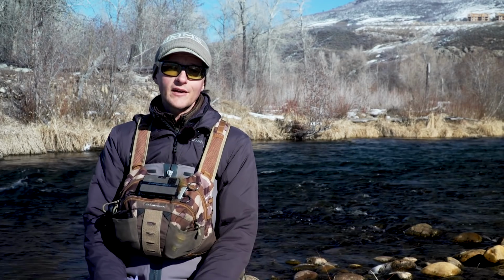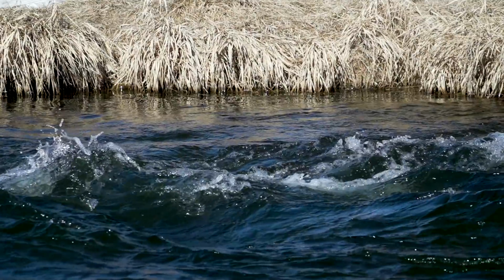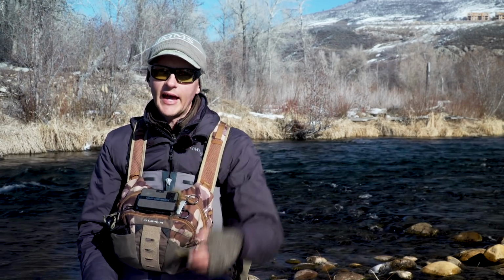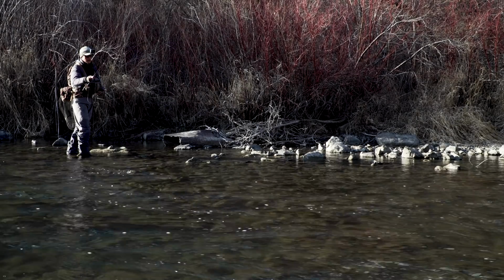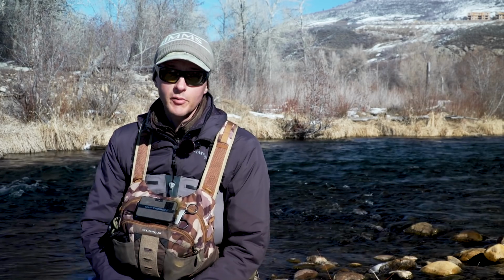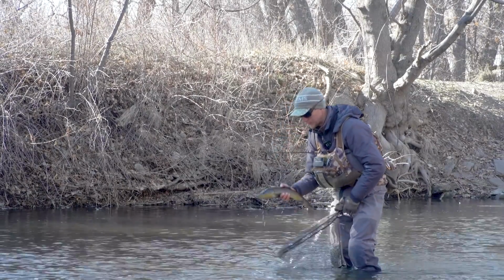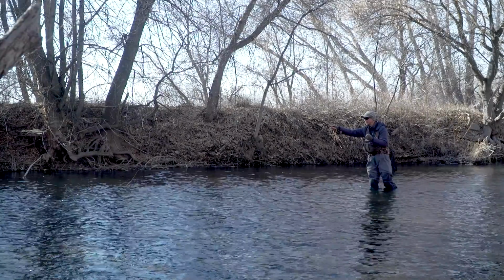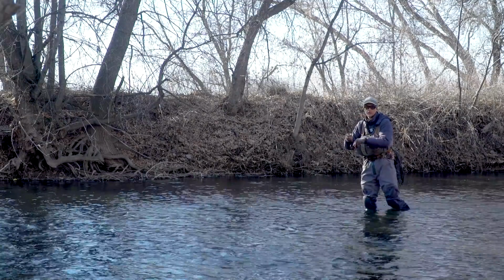Euro Nymphing: Where and How to Float the Sighter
Given the characteristics of different water types, specific techniques often provide better presentations than others. Within Euro nymphing, there is a technique where the sighter is floated to smooth out your drift in flatter water types. I have been using this technique since I first started fishing French leaders back in 2007 but I haven't used it as much since I began fishing micro leaders. However, over the last 6 months I have been fishing a floated sighter more often again. I have found it to be better in certain water types than a dry dropper/indicator rig or a traditional Euro nymphing presentation with the sighter held off the water.

In this video, I provide an in depth look at where and how to float your sighter. Hopefully it will help you understand the technique and its use a bit more.

Here are three videos we have previously done that will help you understand other technical elements of presentation that support the floated sighter technique.